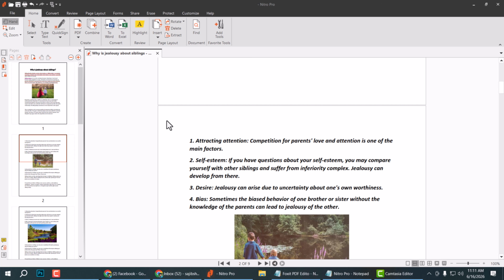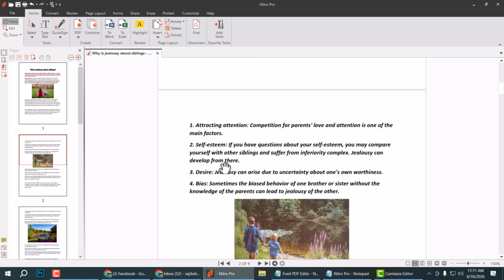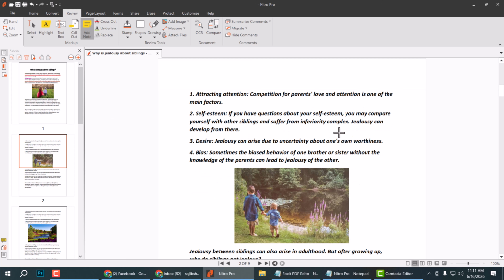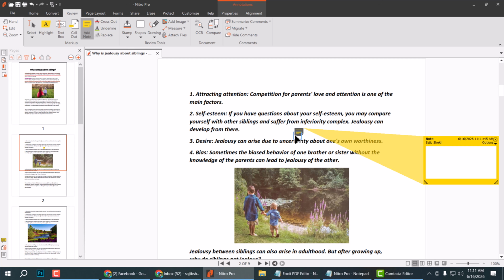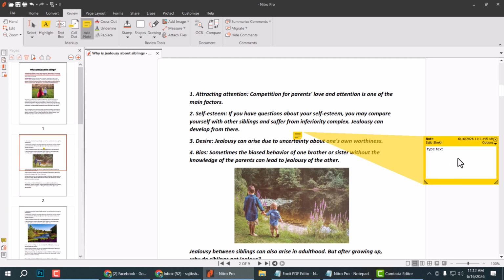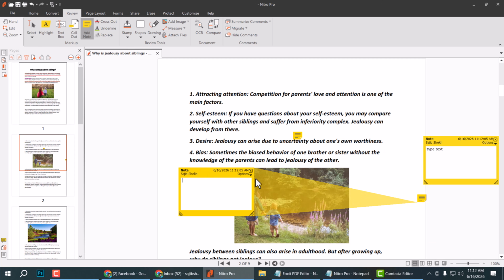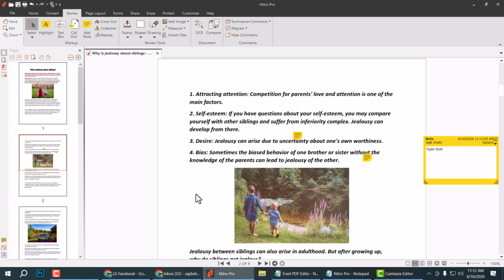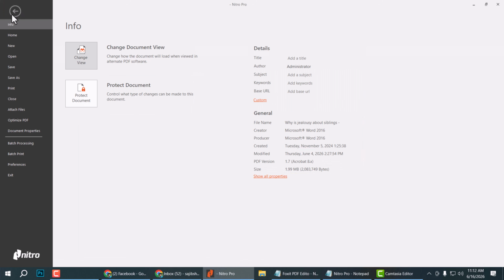How to Insert Sticky Note Annotations in Nitro Pro PDF Editor (2026)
Learn how to add a sticky note in a PDF file using Nitro Pro PDF Editor with this easy step-by-step tutorial. Sticky notes are one of the most useful annotation tools for adding comments, reminders, feedback, and important information without changing the original content of your PDF document. Whether you're reviewing business documents, editing reports, collaborating with a team, or studying digital files, Nitro Pro makes it simple to insert and manage sticky notes.

In this video, you'll discover how to create a sticky note, edit its text, customize its appearance, move it to any location, and save your annotated PDF. This beginner-friendly guide is perfect for students, professionals, teachers, and anyone who regularly works with PDF files.